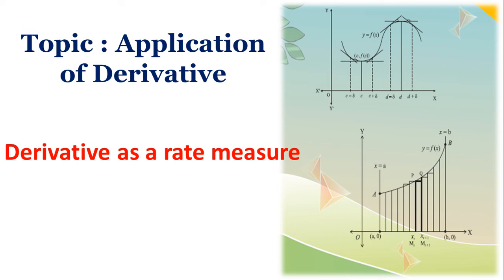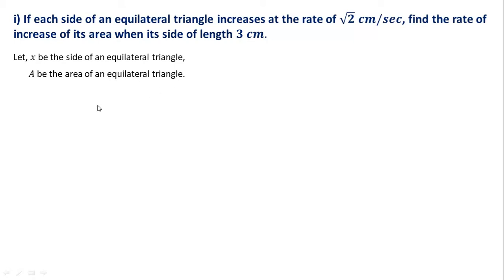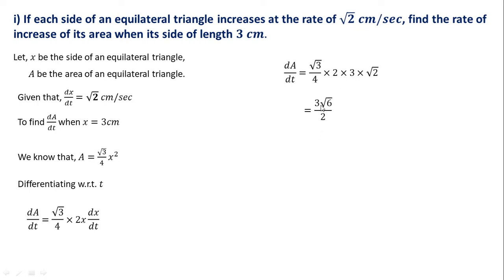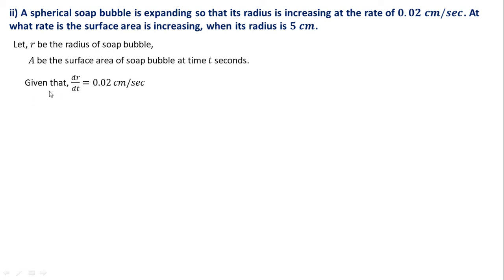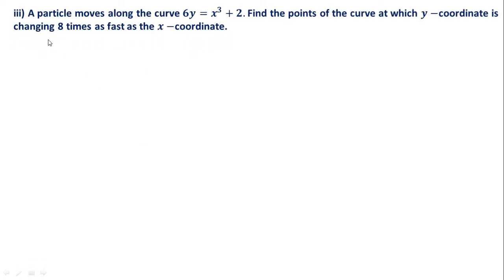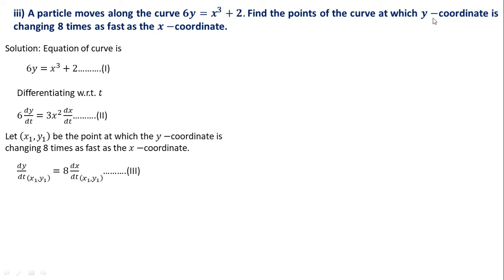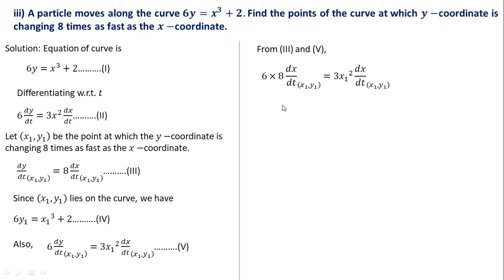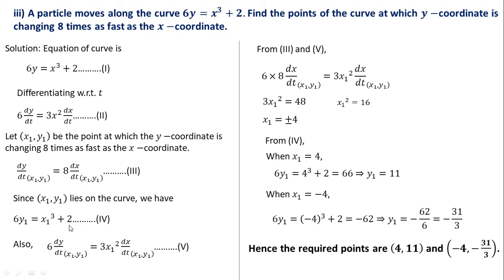Application of derivative lecture 1